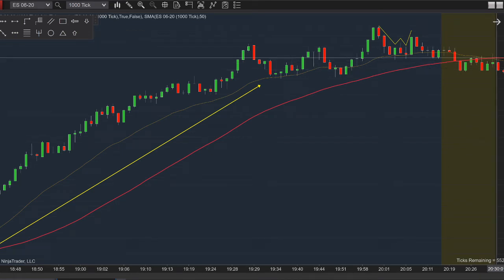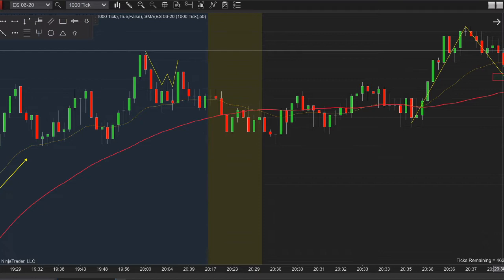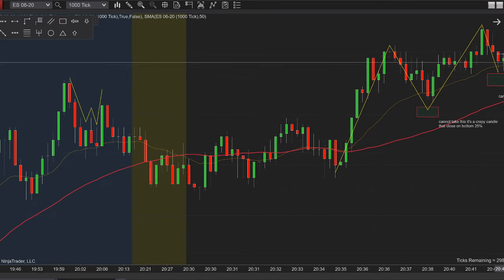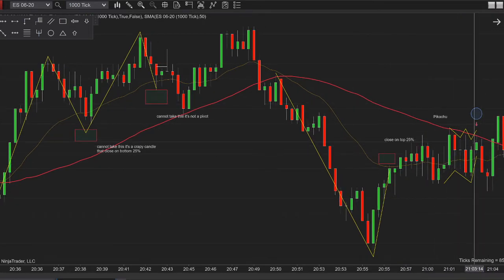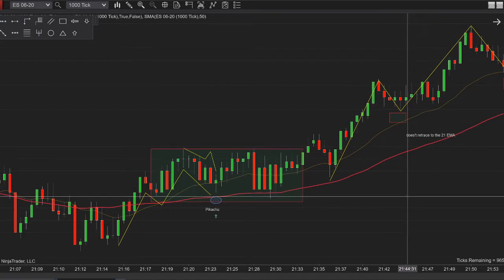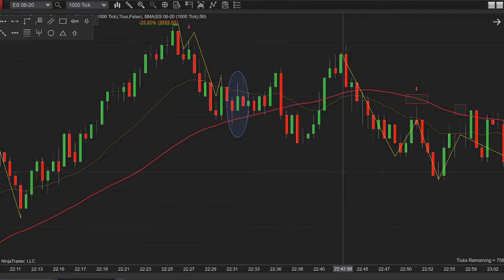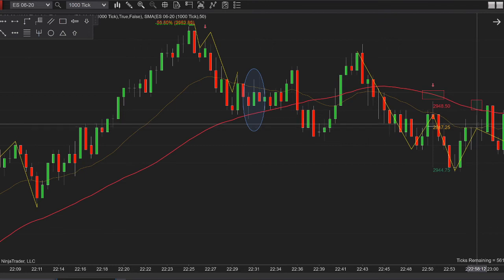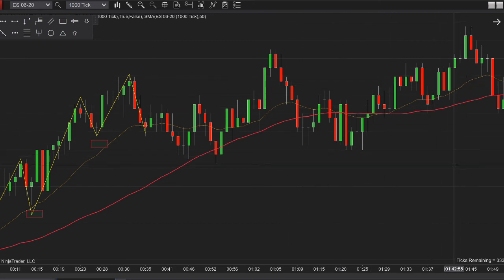19 - StreetFighterTradingSystemDotCom - Example 1 - Example Trading Review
This Foundation Course will give you the key to start understanding how to look at the market.  This part 1 is not about 2LPB or F2LPB or any other advanced strategies. It is about getting the basics so you can move forward and use more advance. If you don't have the basics in life you will not be able to move forward in any case.

Links To learn How To Trade Like Me

Part 1 : it's the foundation it will allow you to have good habits by only looking at trade with the trend , bounce of EMA , Good candle early in the party link over here:

Part 2 : It's Shoryu Trade because it does a down up down move almost like a shoryu :) . This part shows you the only 2LPB setup that I take, It doesn't mean that there is not more but it is the most solid one

Part 3: It's the F2LPB or Shoryu Punish. This will show you my trading style and the move I love to take

I don't own a Lamborghini as my image suggest but I like making fun / troll people on the internet showing that they make millions of $ with their paid indicator / course scam.
I believe in hard work to reach goals, and if you do work hard to learn and try you will succeed.If you think that you can get make money easily from a random guy selling magic indicators or strategies for thousands of dollars then good luck, you are not on the right channel.